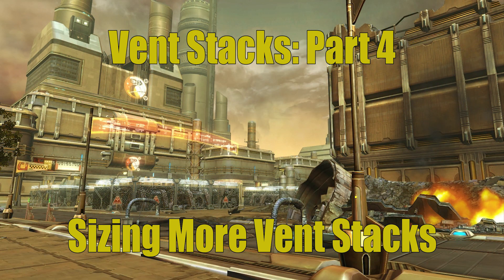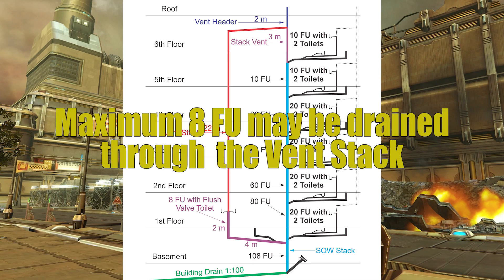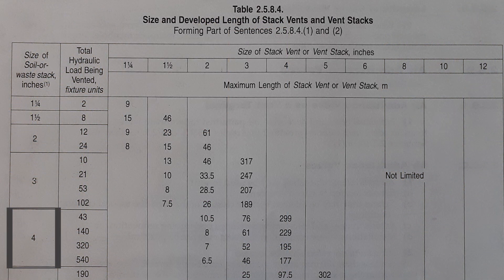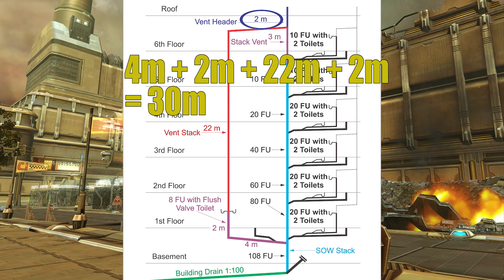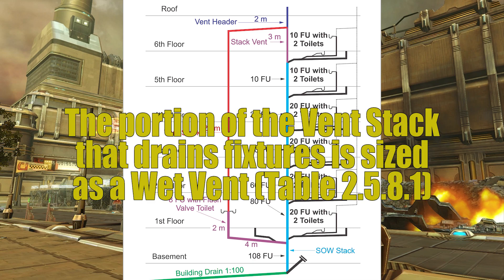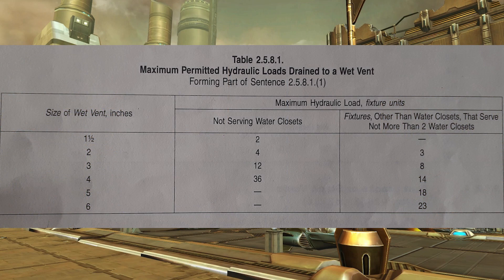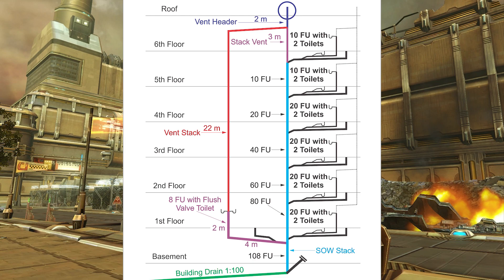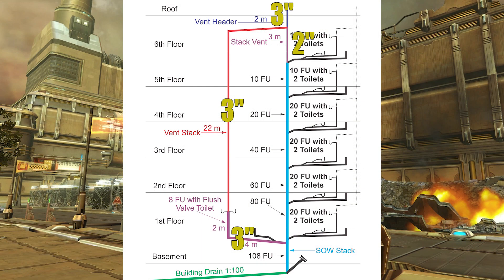Vent Stacks: Part 4 - Sizing More Vent Stacks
This video talks about sizing vent stacks with fixtures in a large building.

All code references come from the National Plumbing Code of Canada 2015 edition.